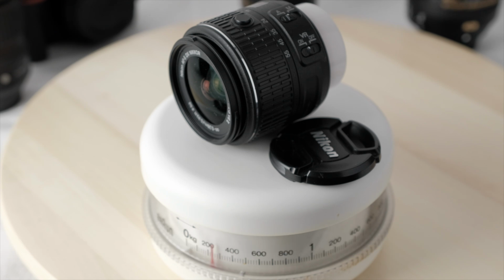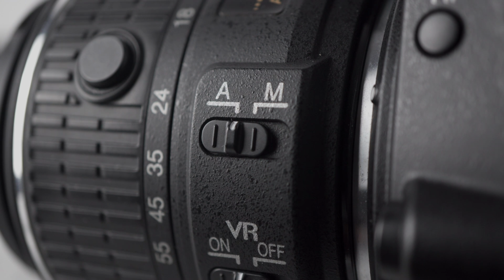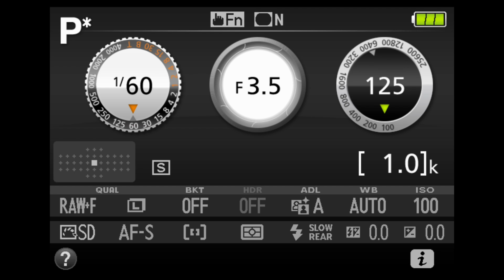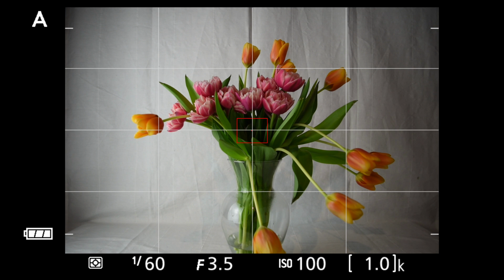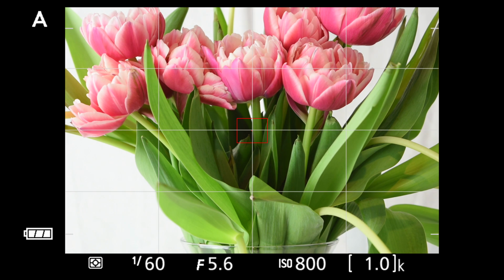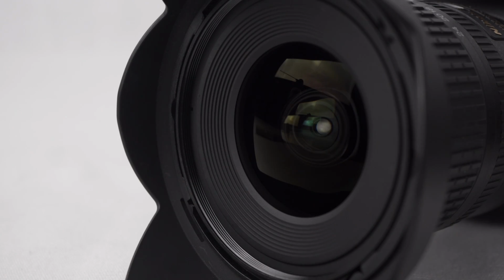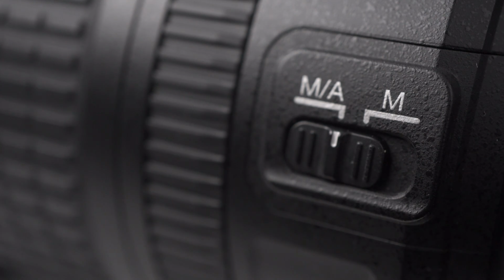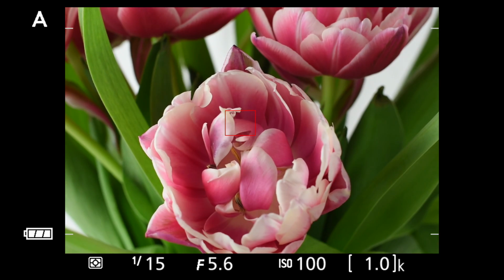Choosing Nikon Lenses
Which Nikon lens should you choose for your D3400 or D5500? A tutorial for Nikkor DX lenses.